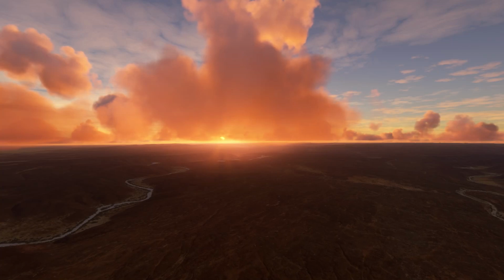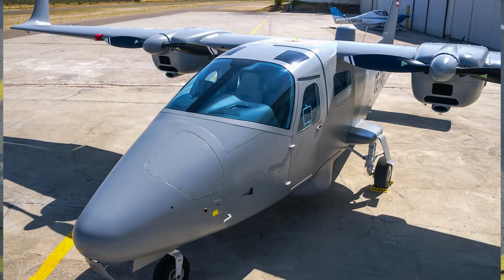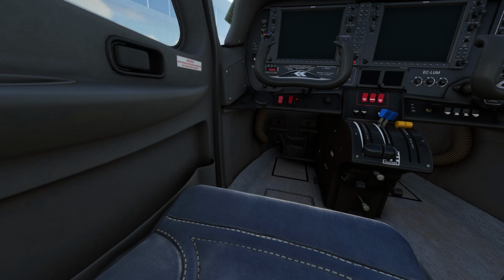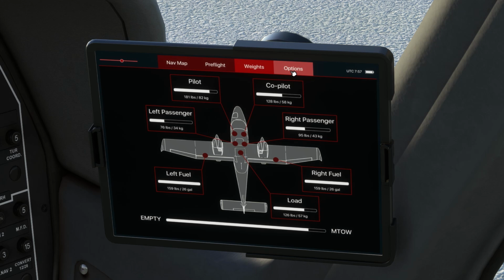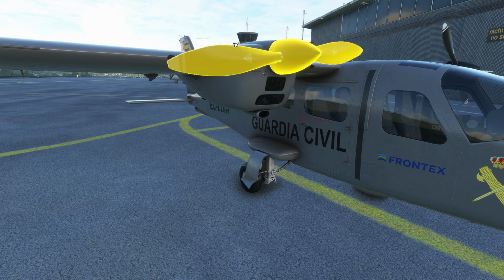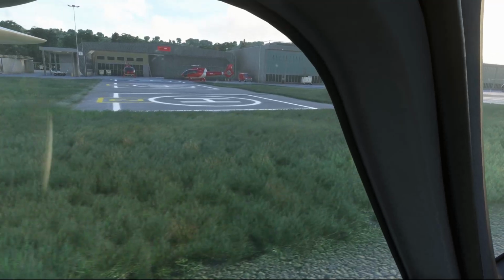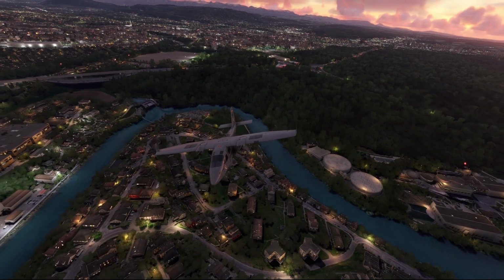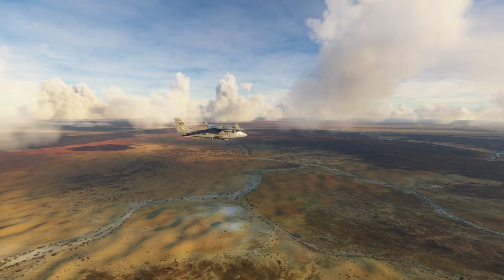Tecnam P2006T for MSFS | Flight Sim Studios | NEW RELEASE | State Saving + MORE!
MSFS to see Sim Update 12 coming this month! A number of changes are expected towards several areas of the sim from Navigation, traffic, weather, aircraft fixes, general bug fixes and more!

Desert where the aircraft flew:
Ennedi Plateau Region, near Chad